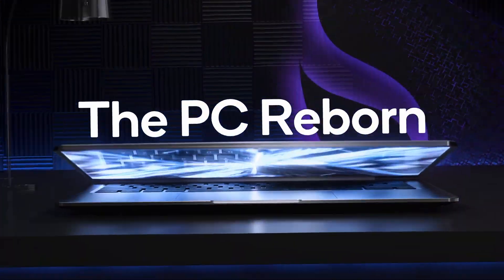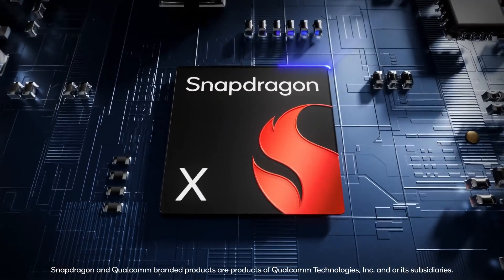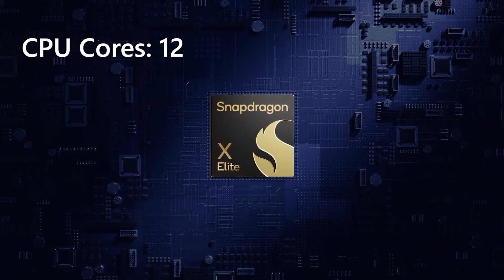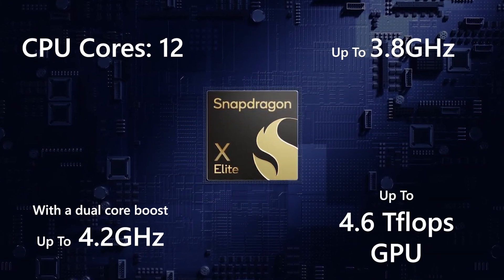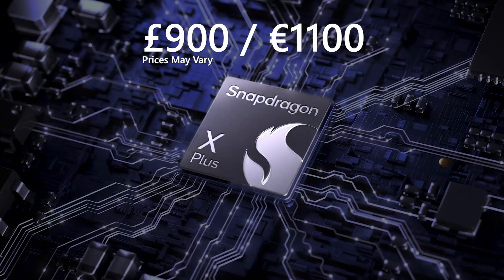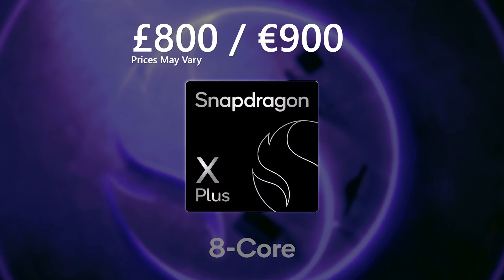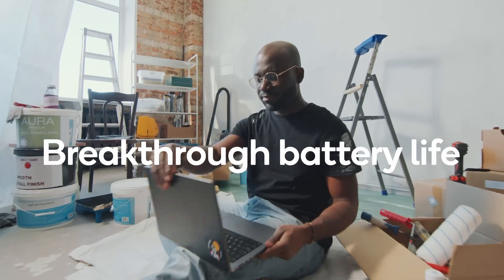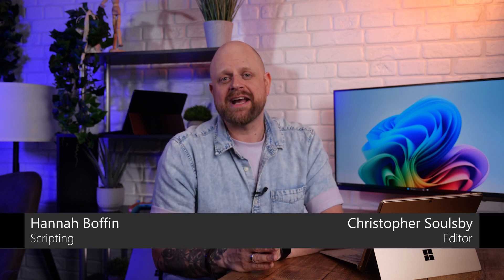Watch This Before You Buy A Snapdragon Processor PC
Choosing the right Snapdragon processor can be the difference between a device that just gets by and one that truly elevates your experience. Whether you're a casual user or a power-hungry multitasker, there’s a Snapdragon chip tailored for you. In this video, we break down the differences, highlight the must-know features, and help you find the perfect processor to match your needs.

Chapters
0:00 What will be covered
0:16 Overview of Snapdragon processors
2:52 Snapdragon X Elite 12-core
3:44 Snapdragon X Plus 10-core
4:26 Snapdragon X Plus 8-core
5:20 Snapdragon X 8-core
5:50 Battery Life
6:20 Wrap Up